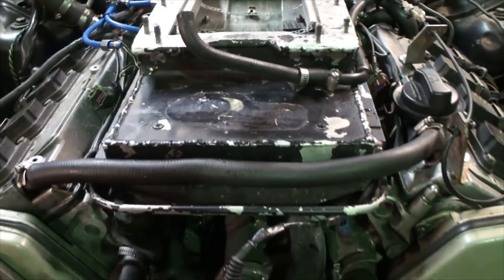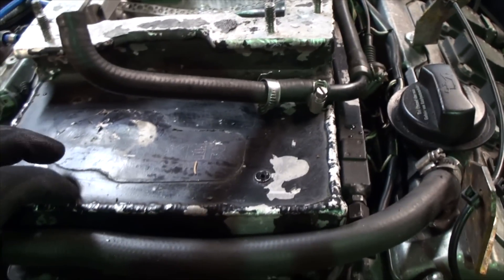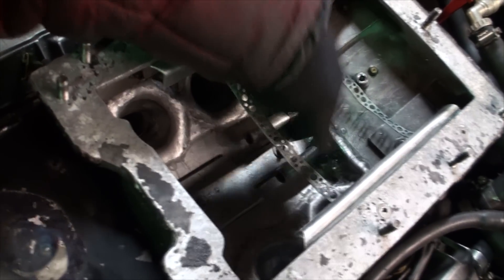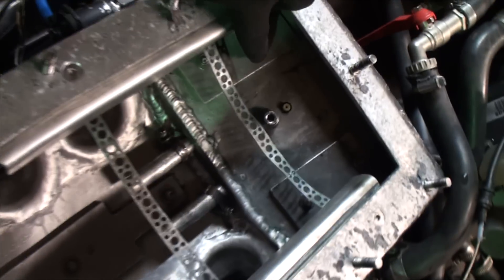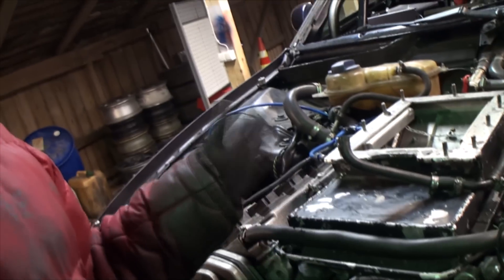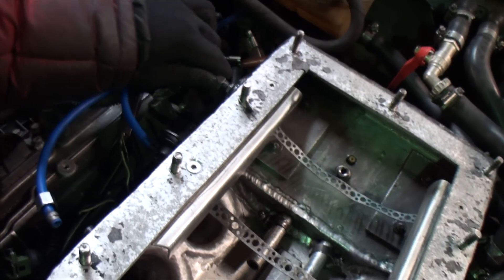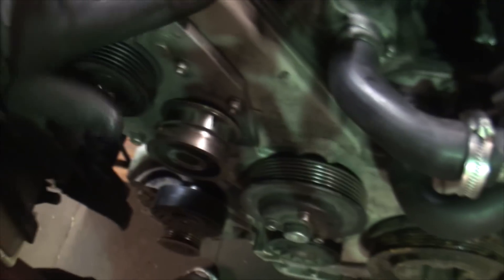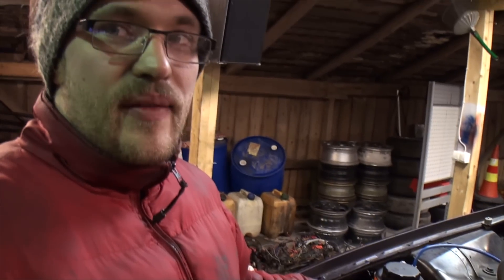[S1 E15] Eaton TVS 1900 SUPERCHARGER SERVICE